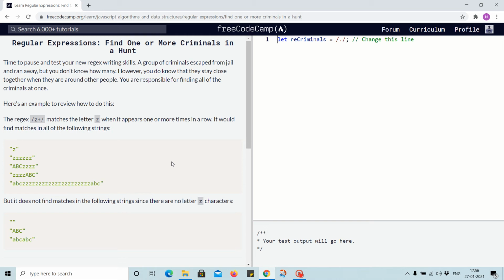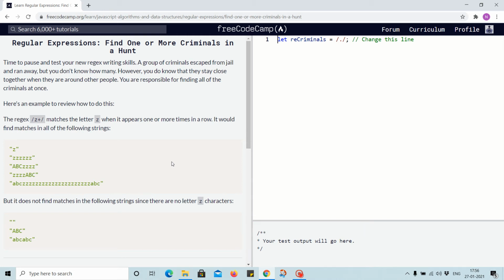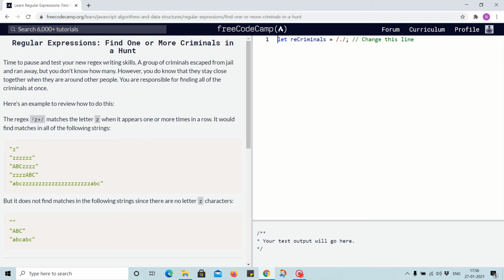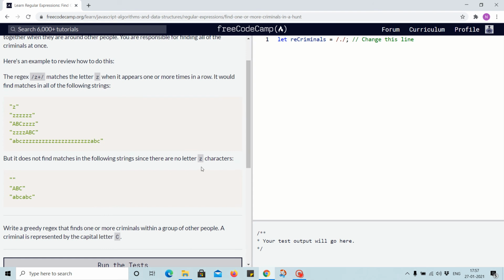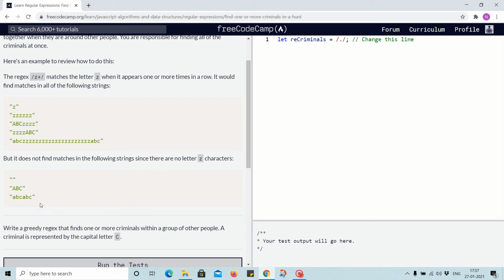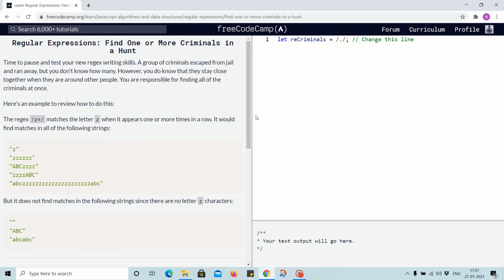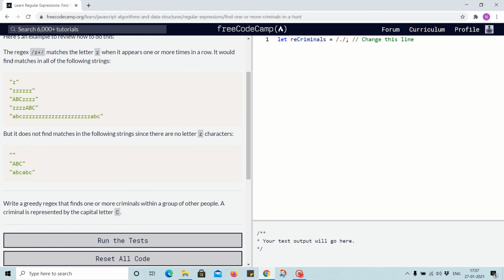Tutorial 15 - exercise of finding one or more criminals in hunt - freecodecamp